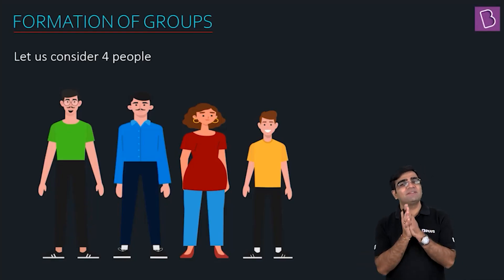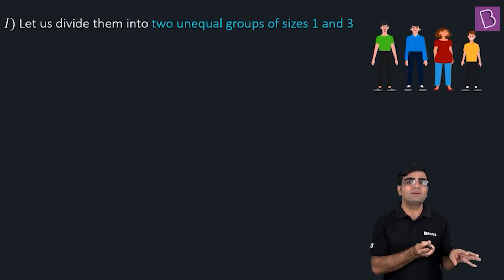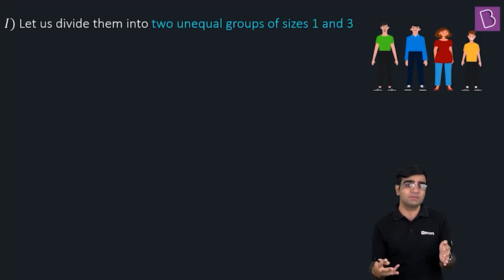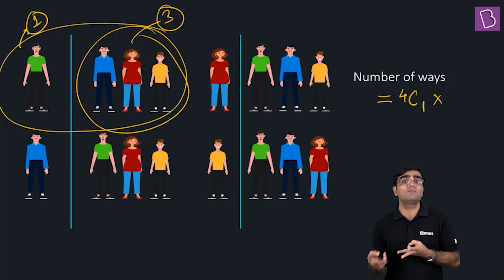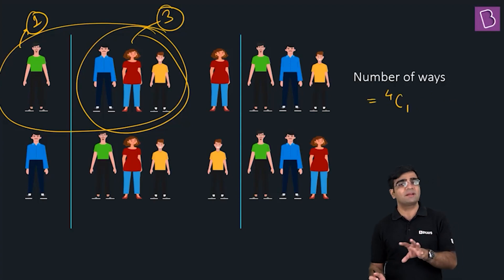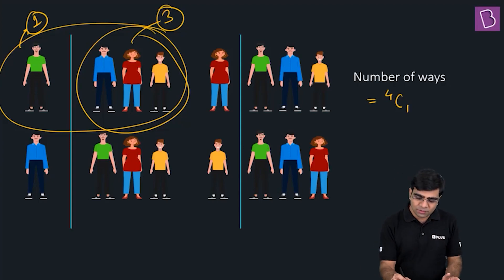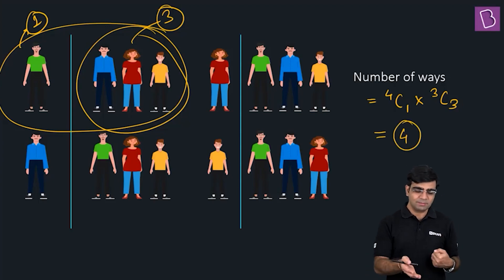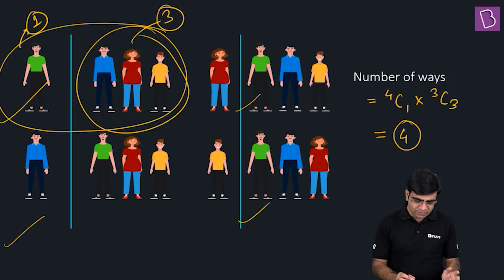Formation of Groups | Class 11 and 12 Maths | JEE 2021 | JEE 2022 | Keshav Sir | BYJU'S JEE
🚀✍️ Download Chapter-wise Session Notes, FREE DPPs & Chapter Test PDFs Now⬇️
Pre-requisites: Definition and Formulae of Permutation and Combination

This video is focused on the Formation of Groups. This video explains the two cases, First Case: The original group is divided into groups of unequal size. Second Case: The original group is divided into groups of equal size. The questions from this concept are frequently asked in JEE and other competitive examinations.